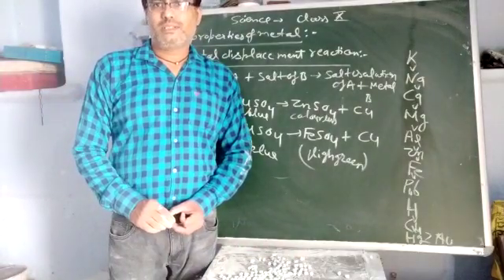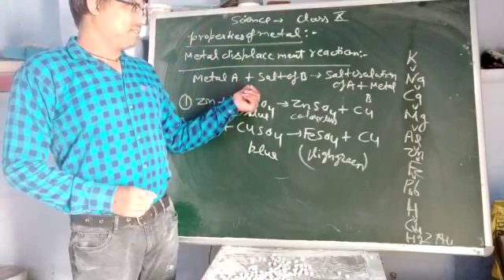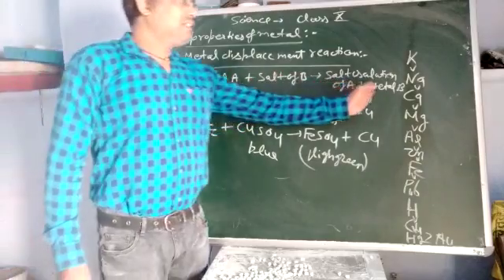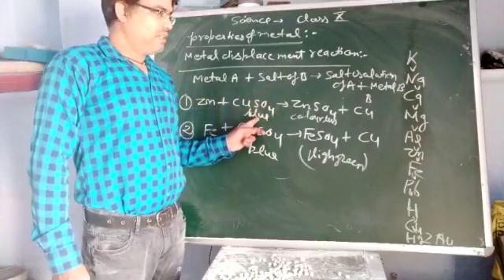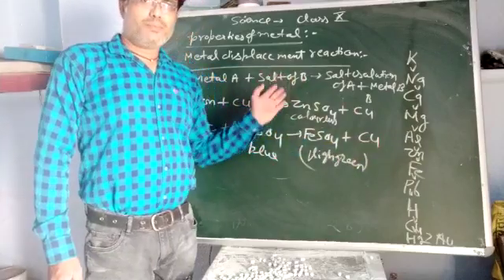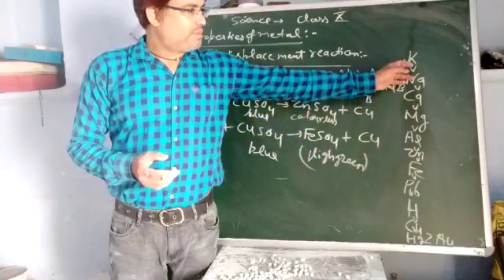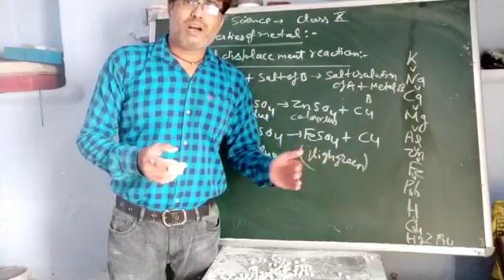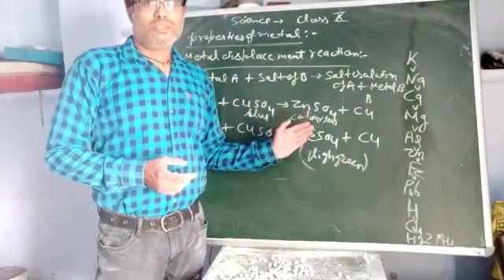METAL DISPLACEMENT REACTION OF METAL CLASS 10 SCIENCE BY DR. PRAVEEN VERMA